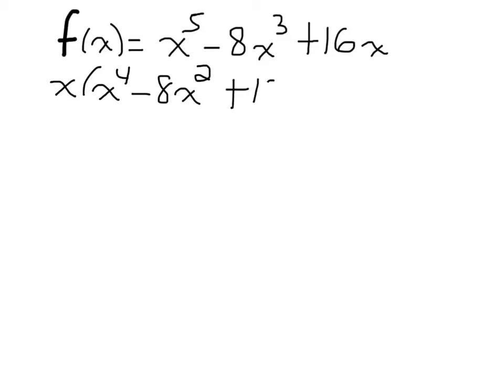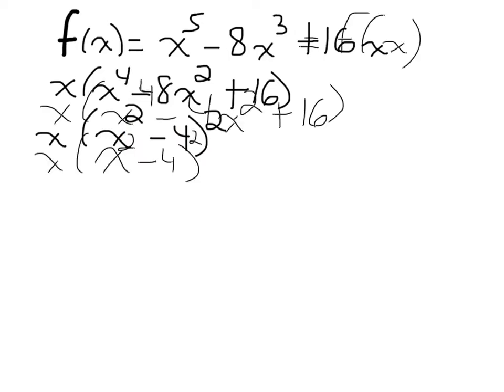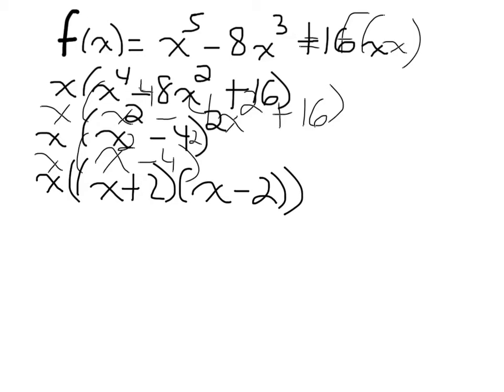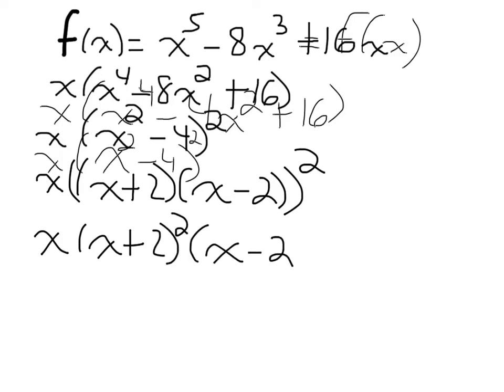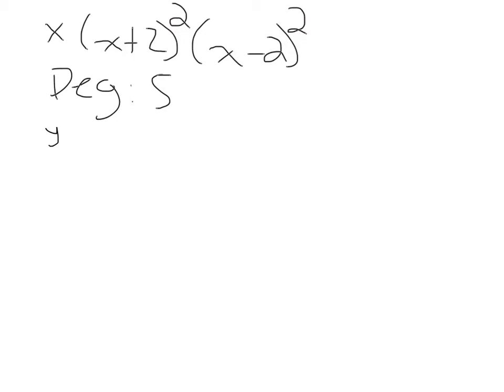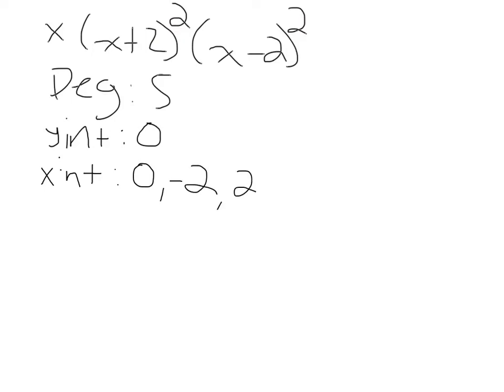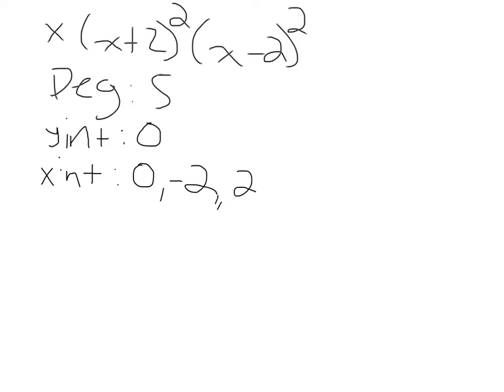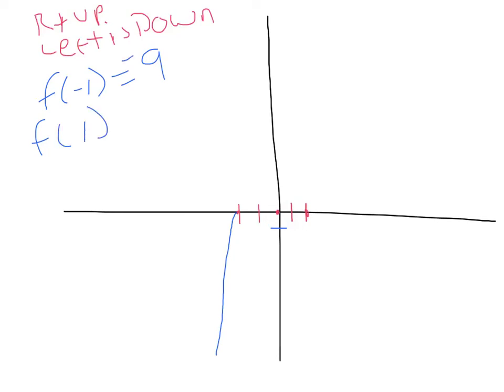Made with Explain Everything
Multiplicity with factoring